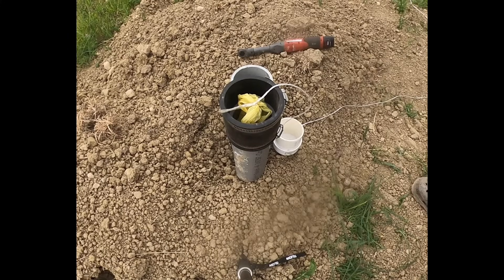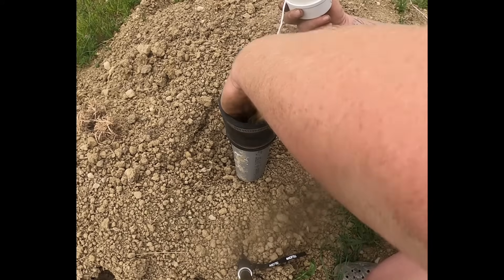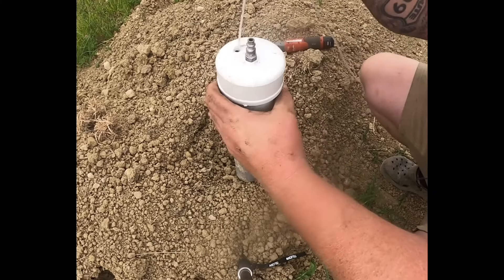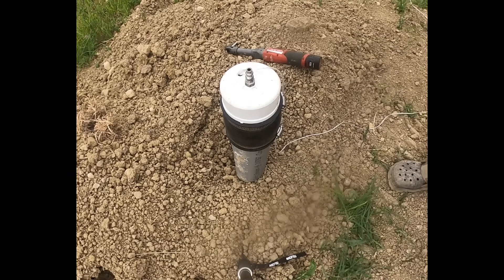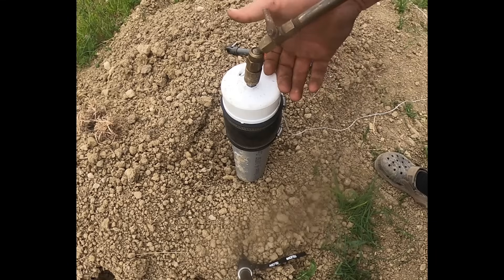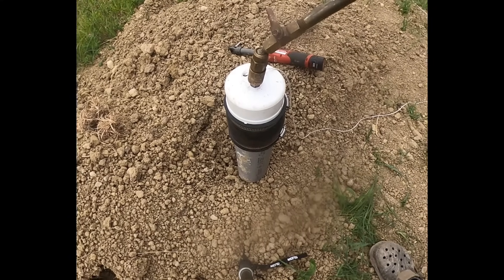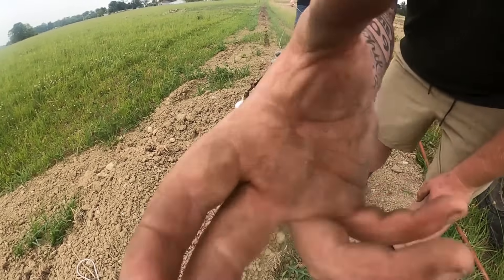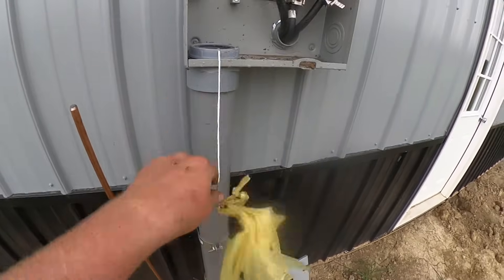How to blow a string through conduit the easy way.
Blowing a string through conduit. We do this before we pull electric through when the conduit is longer than our fish tape allows us to reach.